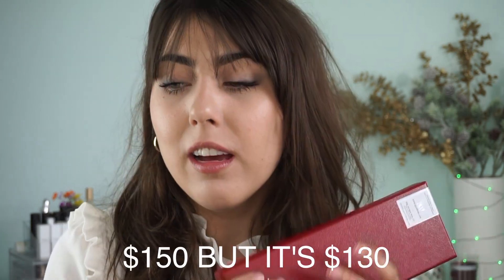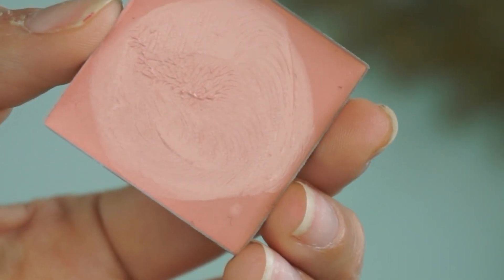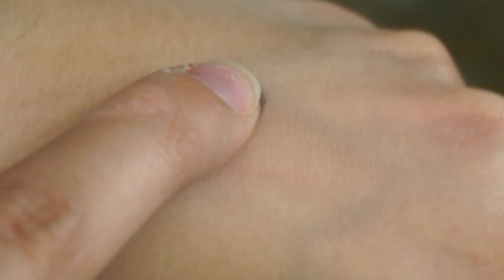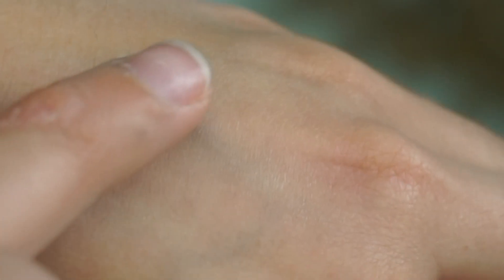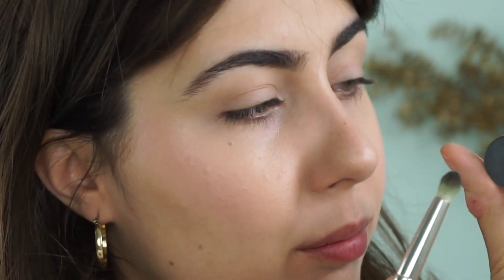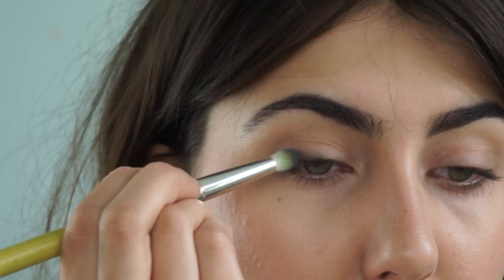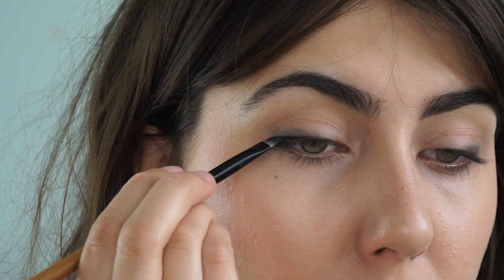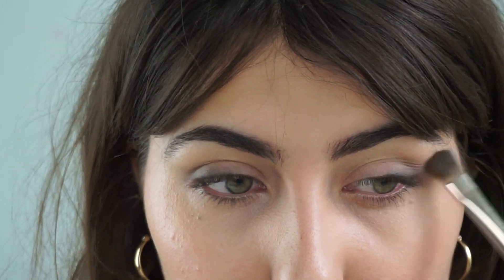CHIC DAYTIME GLAM FT. KJAER WEIS ESSENTIAL TRIO #4 (+GIVEAWAY - NOW CLOSED) | Integrity Botanicals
Okay so this time I thought I would go the opposite extreme and do a super minimal look.

Mother's Day is this weekend, May 14th and I thought this set (#4) would be the perfect gift for you or a loved one. Giveaway closes Tuesday 5/9 at 11:59 pm PST and winner will be announced on Wednesday.

3)Leave a comment on this video on your current favorite KW product or the product you are most eager to try!

PRODUCTS MENTIONED »:

BASE PRODUCTS USED:

Kjaer Weis Foundation in 'Paper Thin'
W3ll People Concealer in 'Light'
100% Pure Cocoa Pigmented Bronzer
Hynt Beauty Brow Definer in 'Espresso'

Nails - N/A